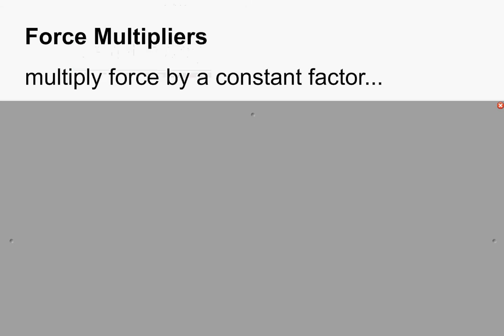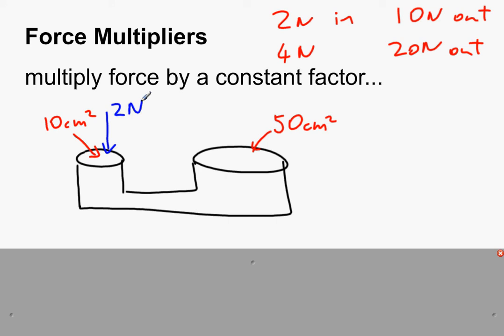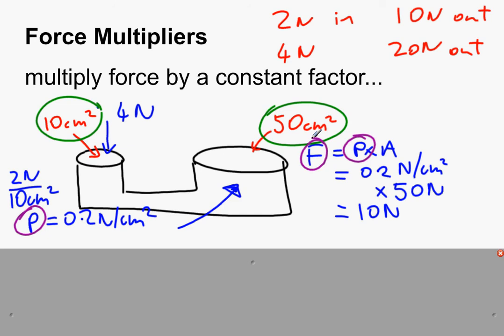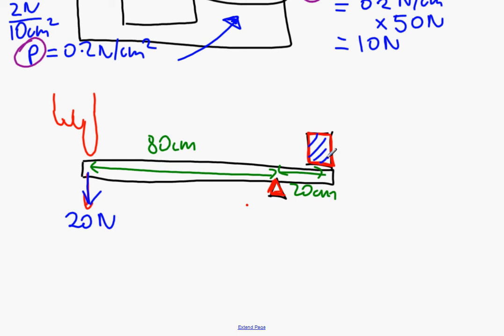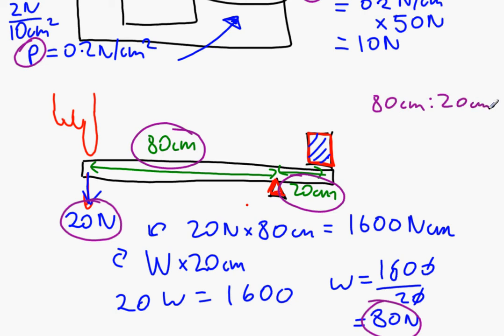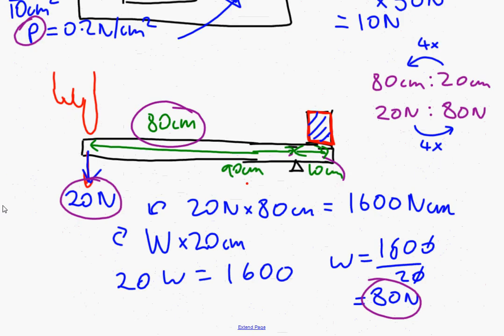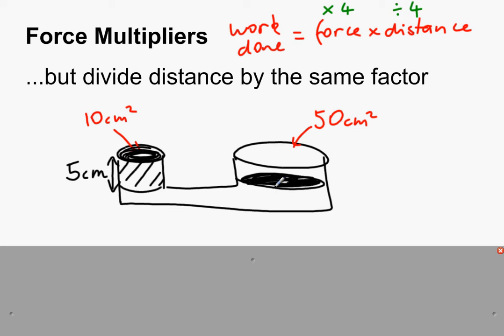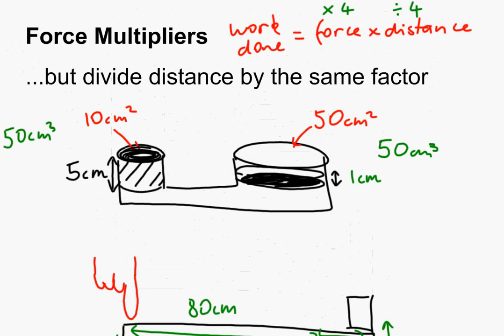Force Multipliers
GCSE Physics force multipliers - hydraulic systems and levers